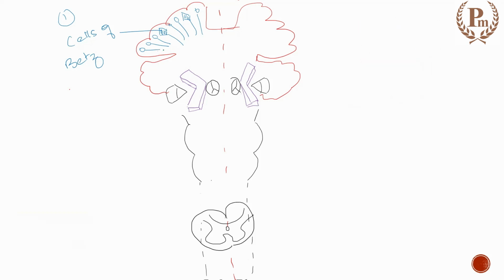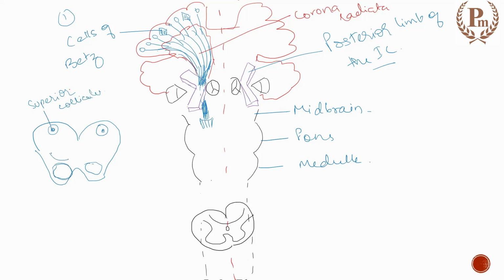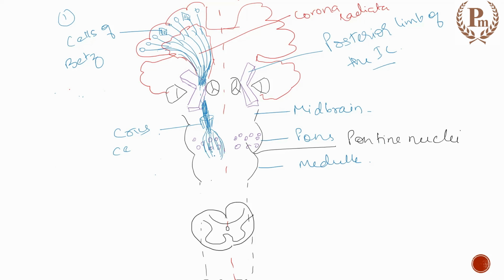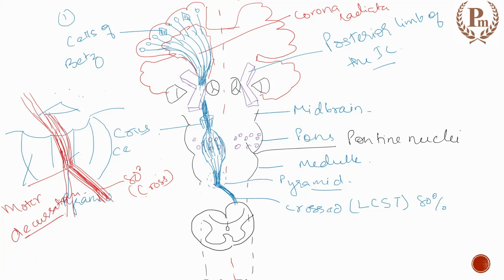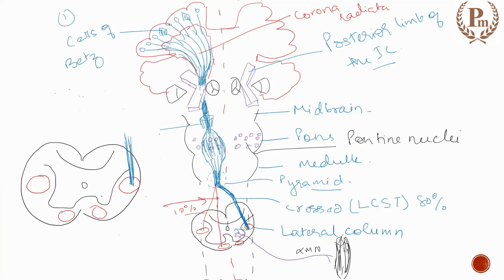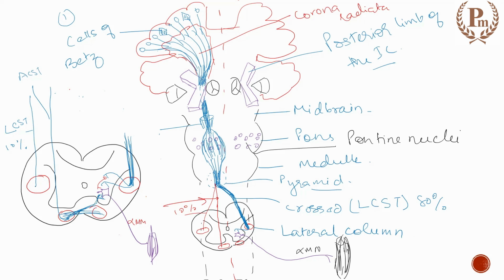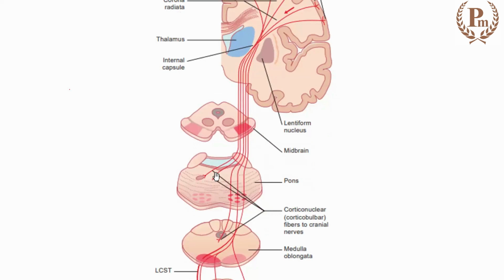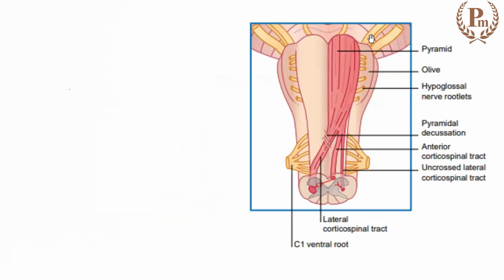Corticospinal tract - Learn to trace it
Corticospinaltract descending pathway neurophysiology physiology cognitiveneuroscience physiologylectures motortracts. This is part of detailed lecture of descending tracts